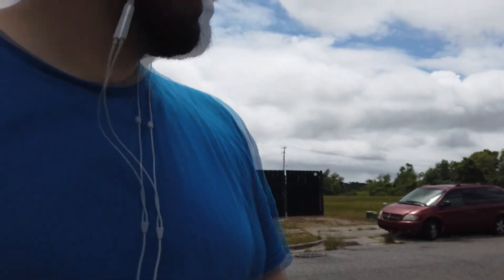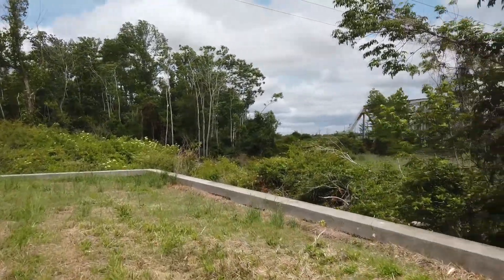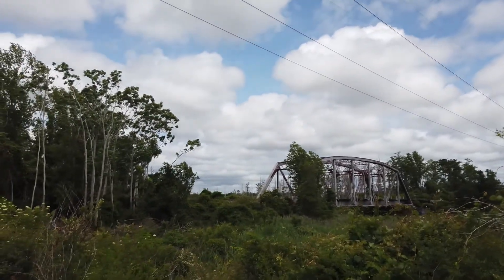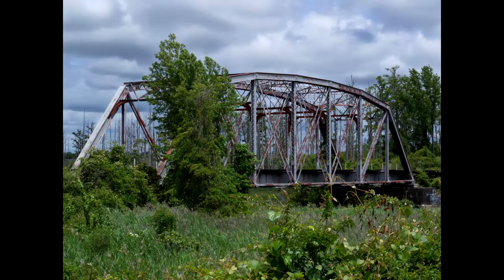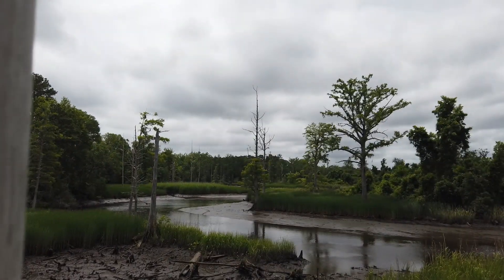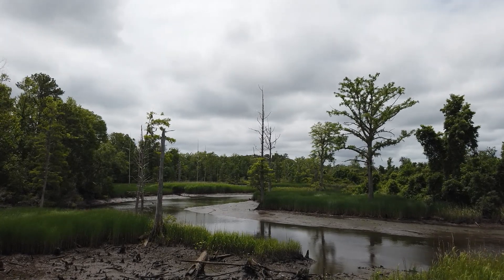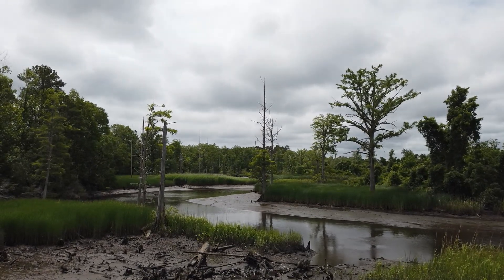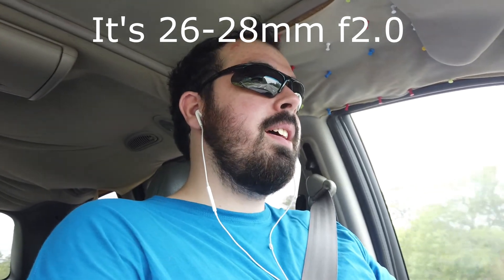Phlog #11 - A Quick Test of DJI Osmo Pocket Photo Mode